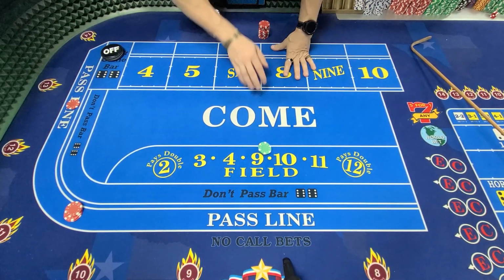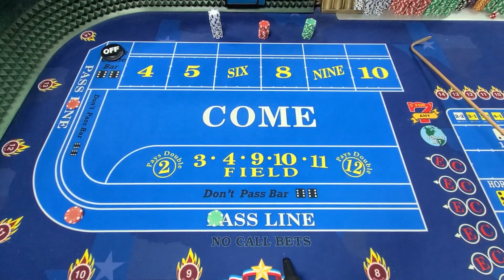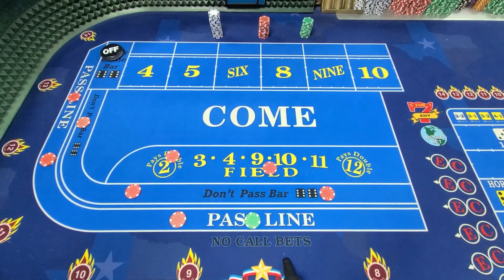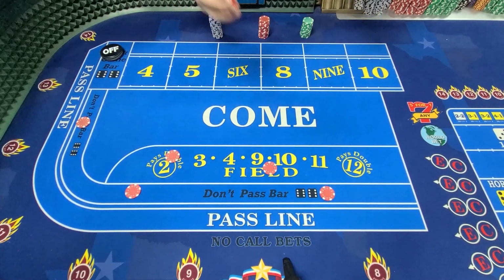Combo Craps Class (Short Version) Filmed Live at CEG Dealer School Las Vegas, NV